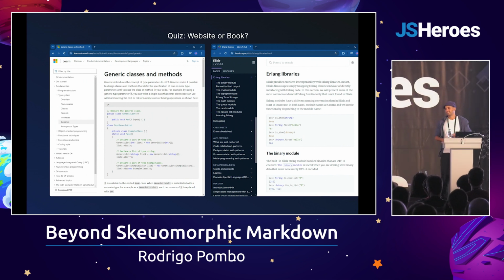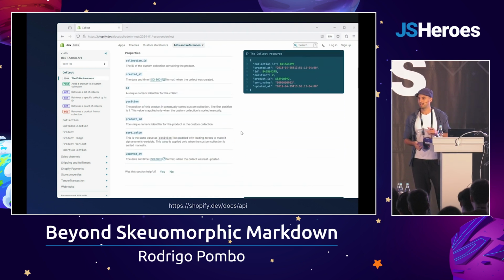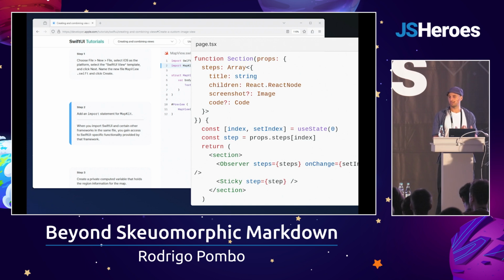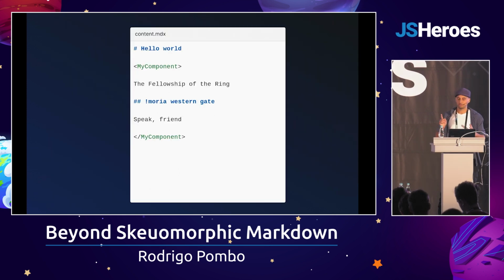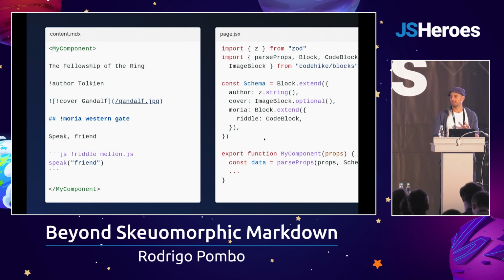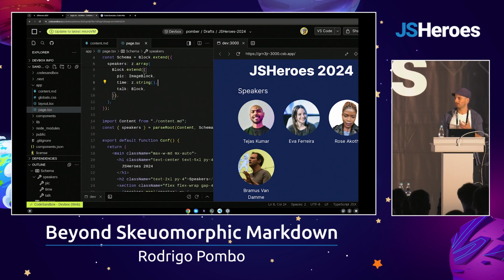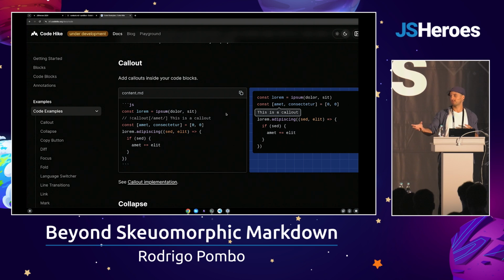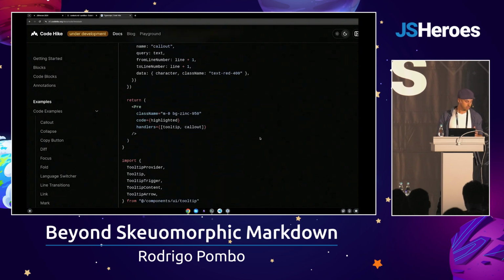Beyond Skeuomorphic Markdown - Rodrigo Pombo | JSHeroes 2024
The web is constantly evolving, yet most content websites remain confined to the static layout of printed media. It’s time to move beyond this skeuomorphic phase, where digital content mimics physical forms, and start exploring the full potential of the web.

We’ll examine real-world examples where content is not just informative but also engaging, and how to make similar experiences yourself without leaving the simplicity and familiarity of Markdown.